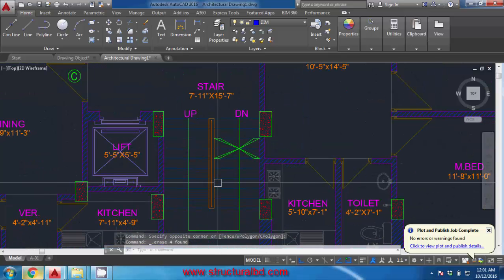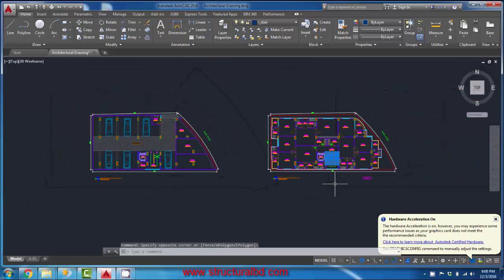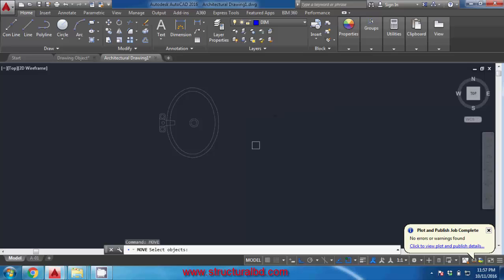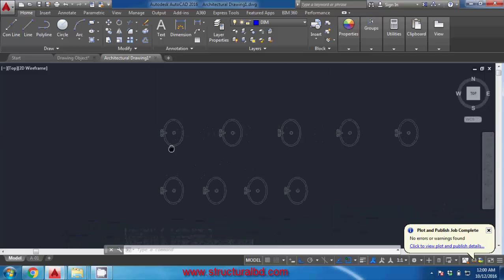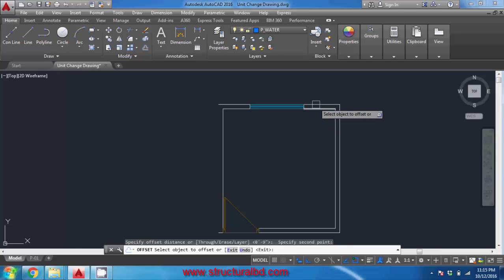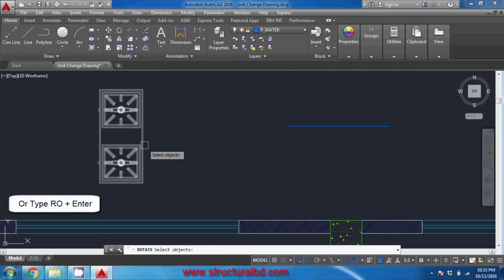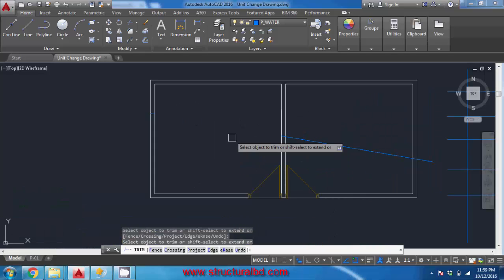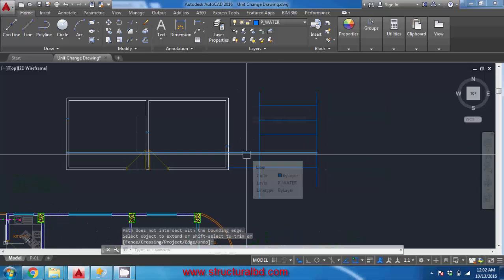Working with Selecting Object Copy, Move, Mirror, Offset, Rotate, Trim & Extend in Auto CAD2016 V-05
In this video you can learn how to select object, Copying object from one place to another, How to move one or multiple object from one place to another? How to mirror object with various mode? How to offset and its easiest way of use. How to Rotate object in various angle? How to use trim command and its way of use? And finally how to use extent command? Relation between trim & extend command.

Time-00:07 Selecting Object
Time-03:27 Move Object
Time-05:11 Copying Object
Time-07:25 Offset
Time-09:14 Mirror Object
Time-11:06 Rotate Object
Time-12:41 Trim & Extend Command